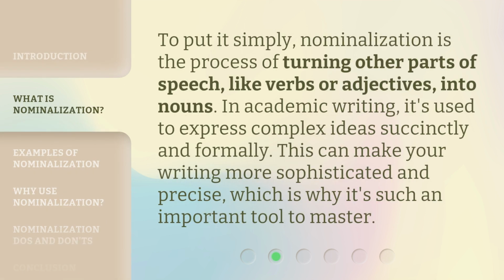Demystifying Nominalization: Mastering Academic Vocabulary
Mastering Academic Vocabulary: Demystifying Nominalization • Learn the power of nominalization in academic writing and how to use it effectively. Discover how nominalization condenses information, adds formality, and highlights concepts. Avoid common pitfalls and master the art of using nominalization in your own writing.

00:00 • Introduction - Demystifying Nominalization: Mastering Academic Vocabulary
00:35 • What is Nominalization?
01:01 • Examples of Nominalization
01:25 • Why Use Nominalization?
02:03 • Nominalization Dos and Don'ts